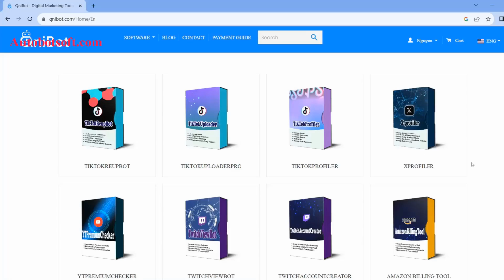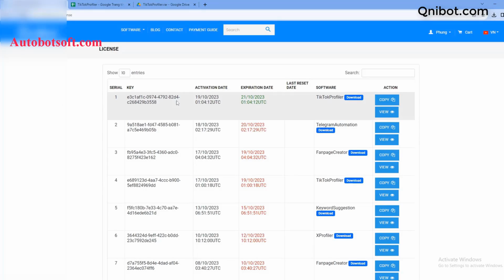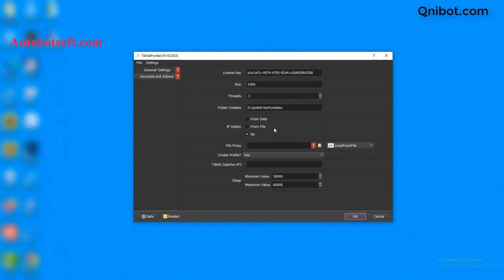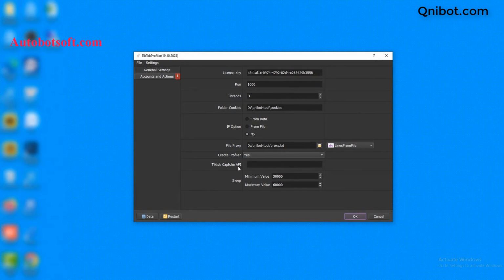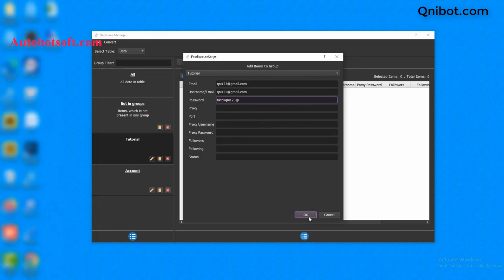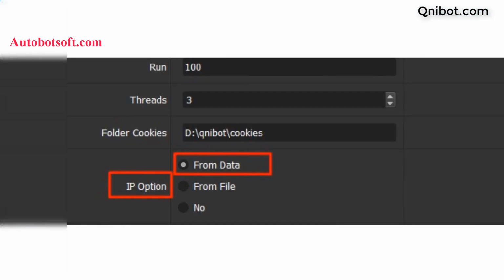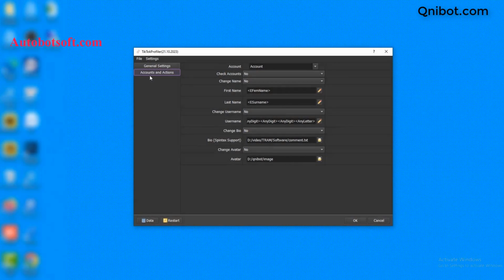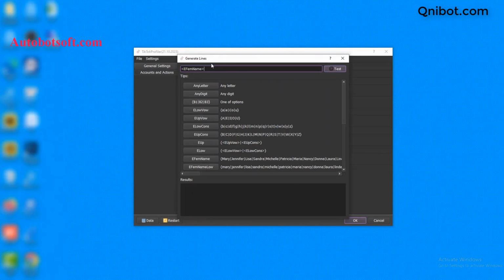Part 1 - TikTokProfiler - Automatically edit multiple TikTok profiles in bulk - TikTok Bot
USEFUL FEATURES OF TIKTOKPROFILER - TIKTOK BOT

Our TikTokProfiler can help users automate the following activities:

Login and check bulk TikTok accounts
Change name and username for multiple Tiktok accounts
Change avatar and bio for bulk TikTok accounts

Users can use proxies to run this TikTokProfiler bot.

The bot is easy to use.

Free and frequent updates.